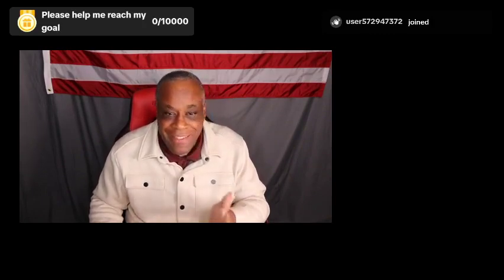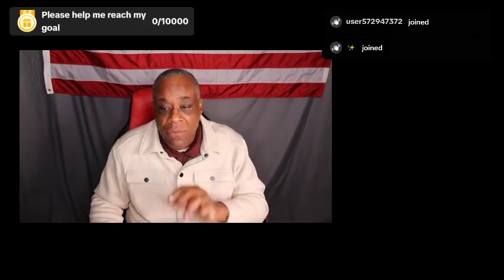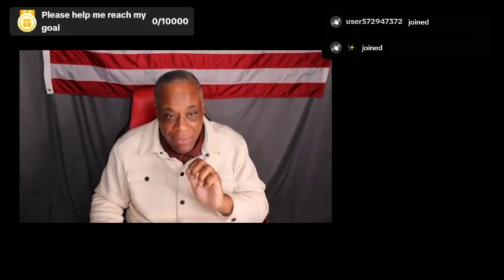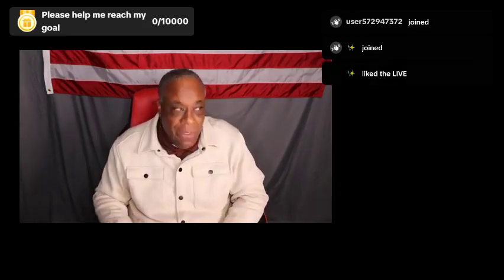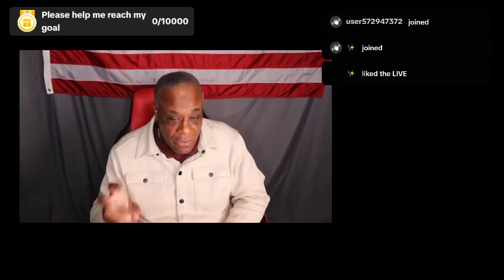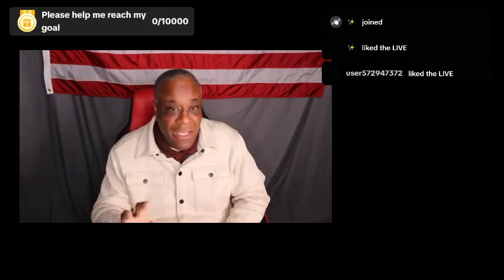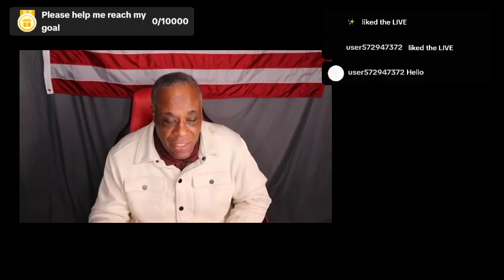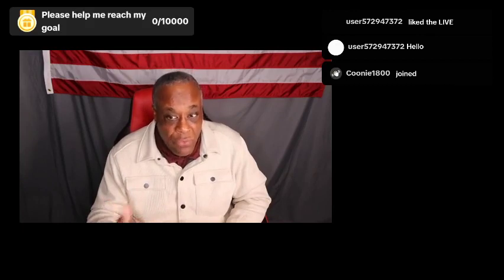Defensive Driving Lesson 🚗 😬 in 2024